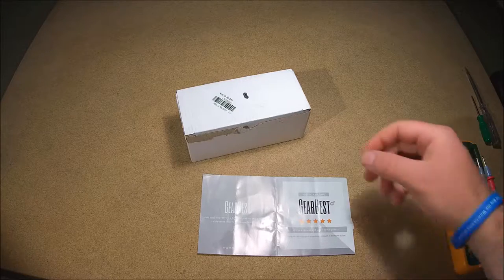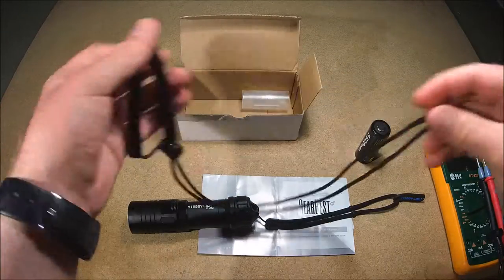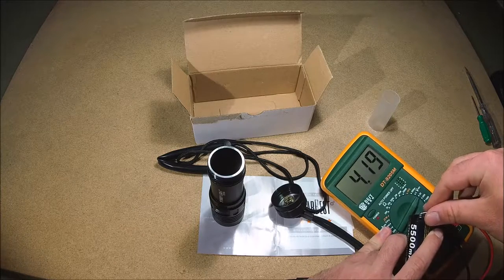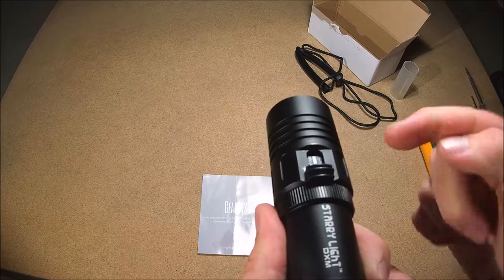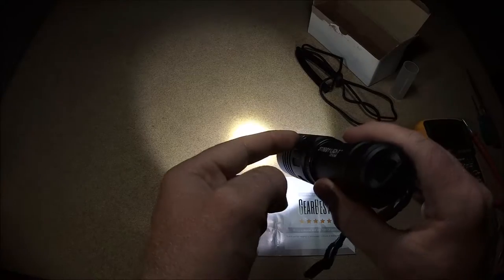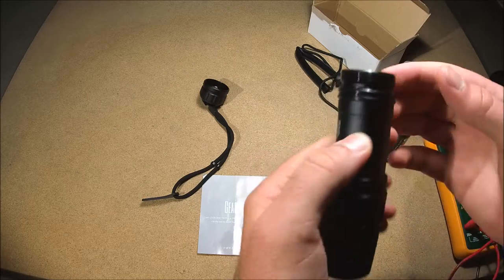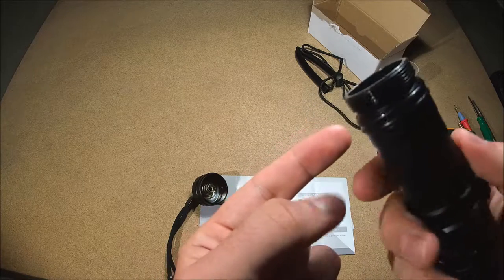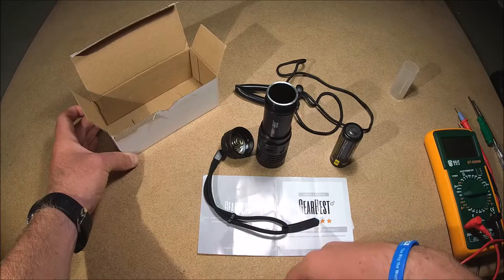Starry light DXM Diving Torch from GearBest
Well built diving torch, quality-price relation is very good.